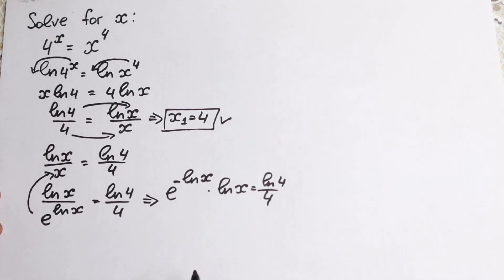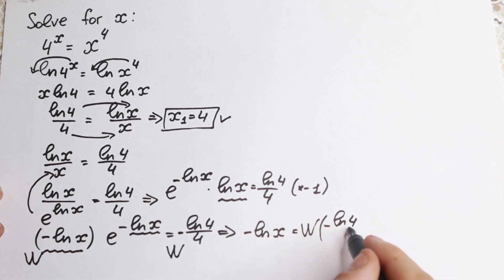Math Olympiad Question | You should learn this algebra trick | Equation Solving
Hello My Friend ! Welcome to my Higher Mathematics channel. Learn Higher Mathematics with me. Have a Great Day:)